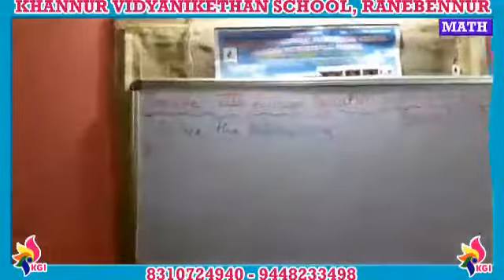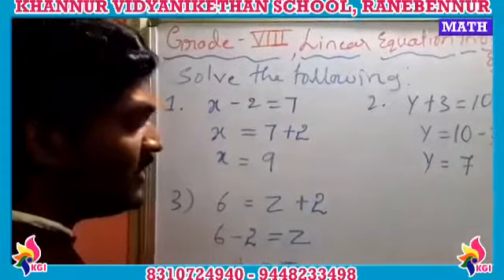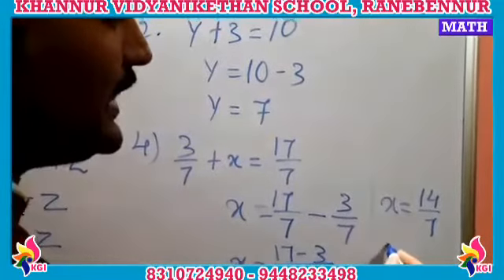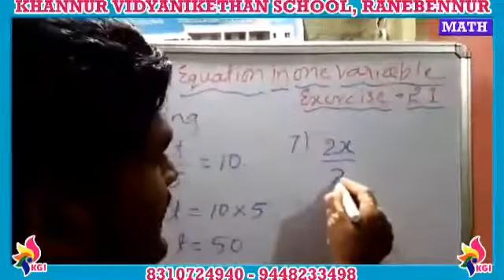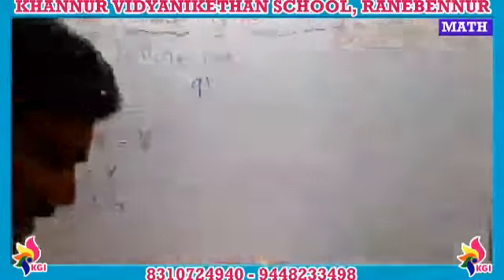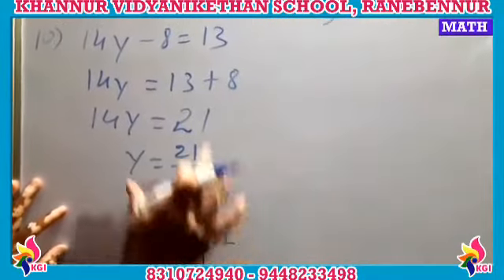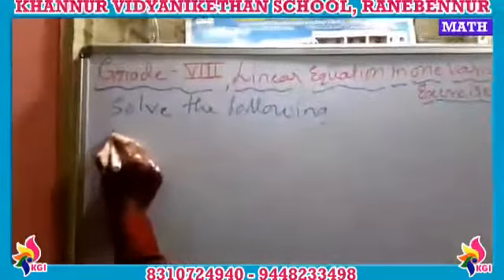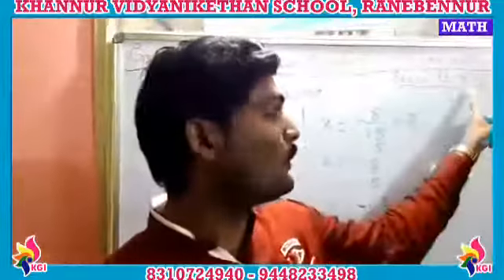Grade VIII - Mathematics - Chapter 2 - Linear Equation in One Variable - Part 1 - 16-07-2020